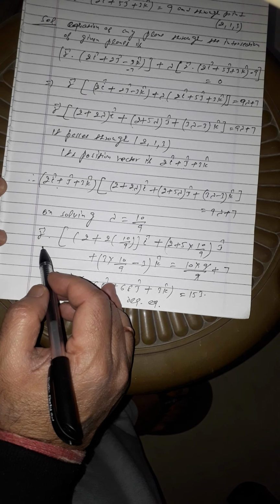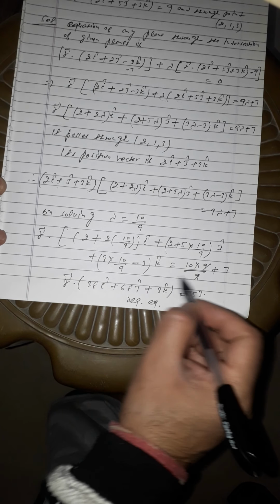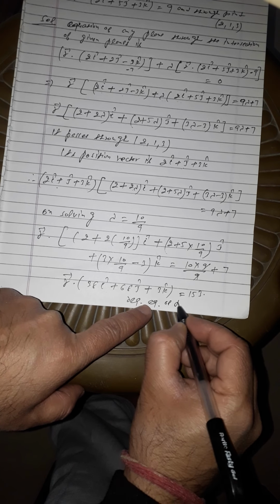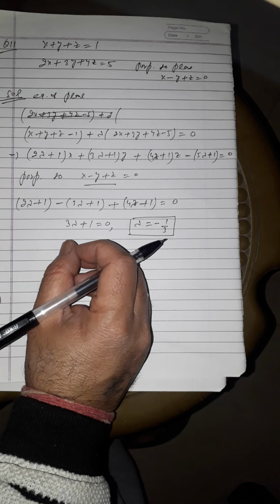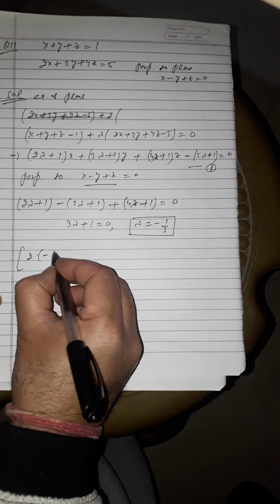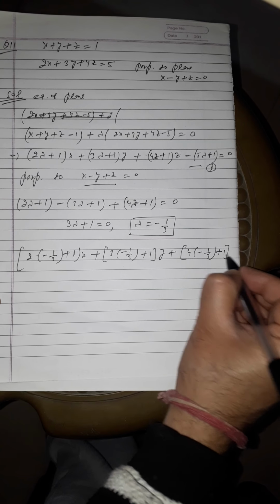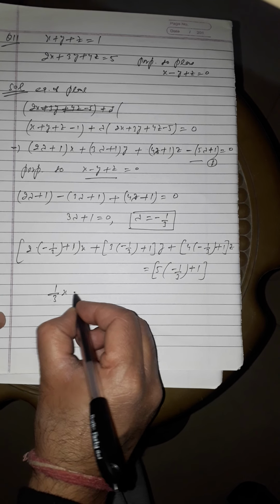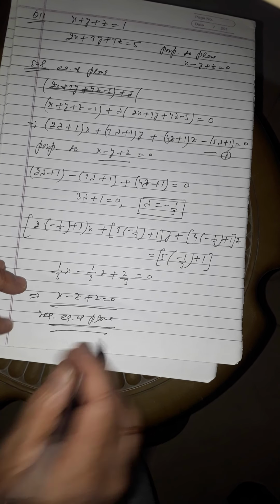CLASS XII MATHS CH.- THREE DIMENSIONAL GEOMETRY